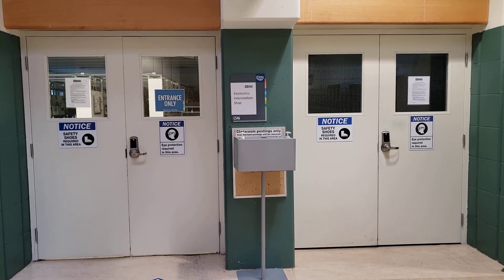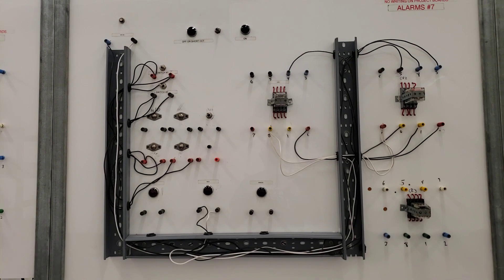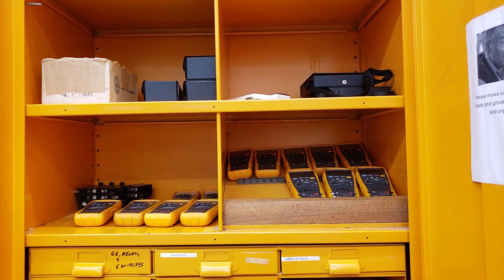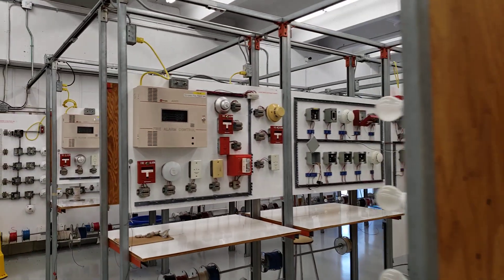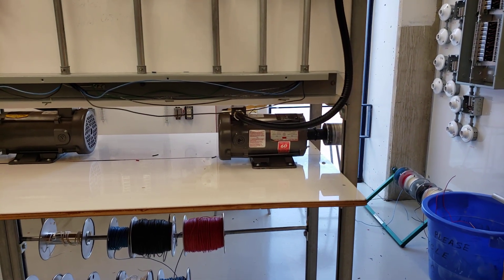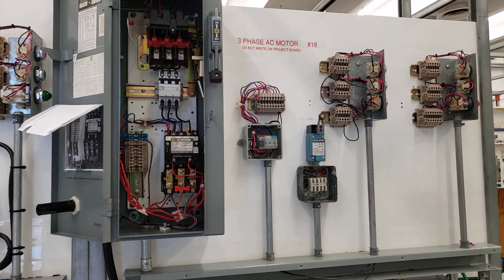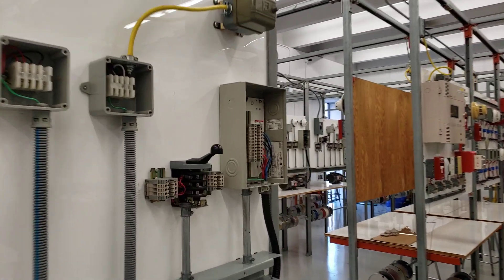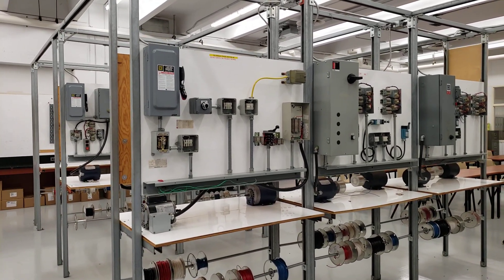Tour of George Brown College Electrical Apprenticeship Labs (Intermediate Shop C546)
This video is for Electrical Apprentices who are contemplating attending George Brown College for each of their levels of Trade School. This video is part of a playlist in which I will be showcasing each of our labs.

Students attending GBC Electrical Apprenticeship already have an employer that has sent them to Trade School as part of their training for the 309A License. Scheduling for training can be made through your Ministry or Joint Apprenticeship Council Representative.

If you are interested in a Pre-Apprenticeship Program in order to gain the skills to find an employer in the Toronto, Canada area... a link is provided below for our T167 Electrical Techniques Program, and our T176 Construction Techniques Program:

If you are interested in our Online Technical Training Programs, a link is found